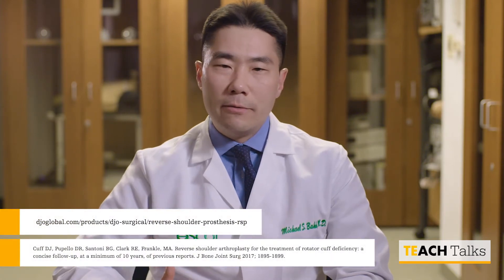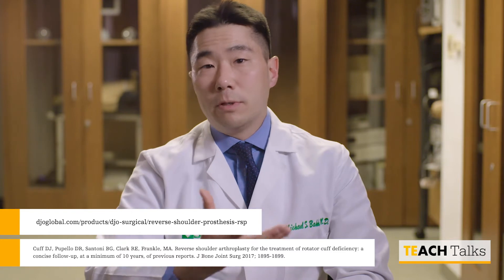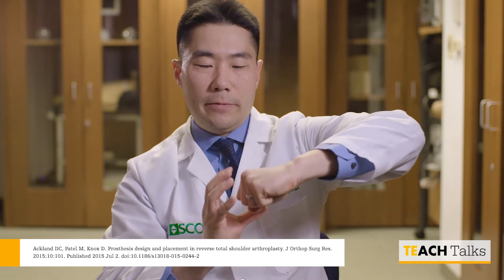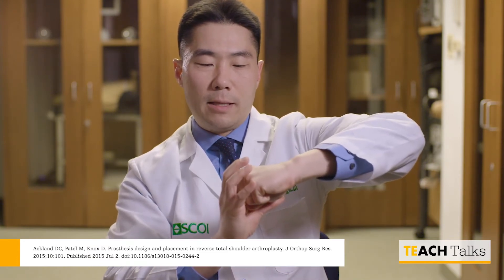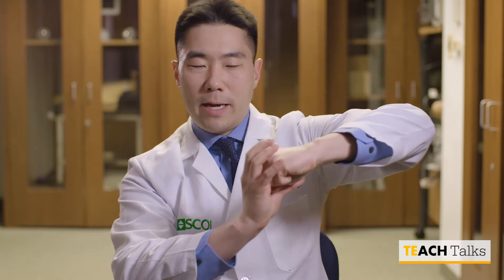TEACH Talks Reverse Shoulder Replacements Chapter 4: Data and research around lateralized reversed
Trending topics, expert instructors and a customized learning experience. Visit TEACH talks (Trauma and Extremities Academic Courses for Healthcare)

This information is intended solely for the use of healthcare professionals. A healthcare professional must always rely on his or her own professional clinical judgment when deciding whether to use a particular product when treating a particular patient. Stryker does not dispense medical advice and recommends that healthcare professionals be trained in the use of any particular product before using it in a procedure or surgery. A healthcare professional must always refer to the package insert, product label and/or instructions for use, including the instructions for cleaning and sterilization (if applicable), before using any Stryker product.